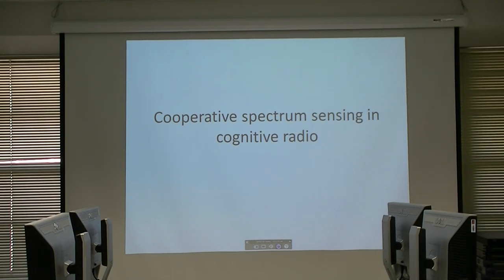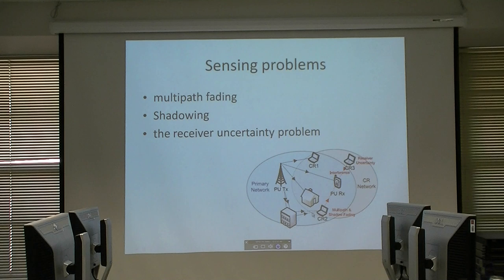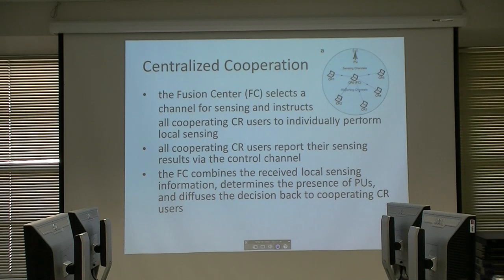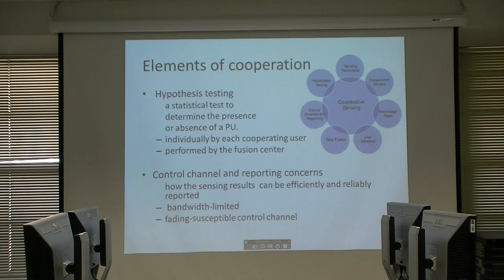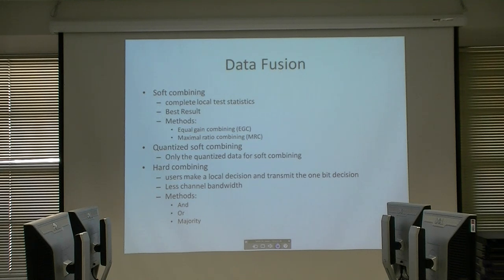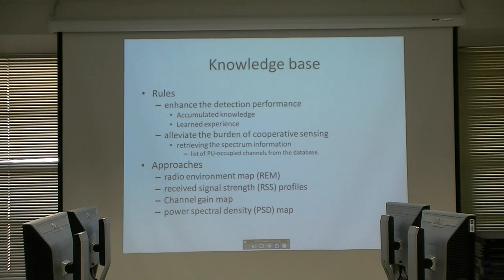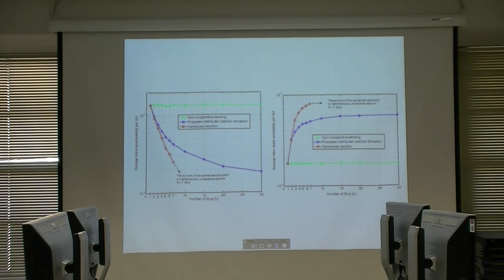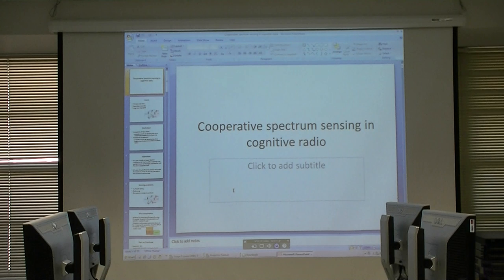Cooperative spectrum sensing in cognitive radio